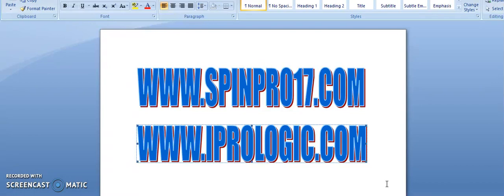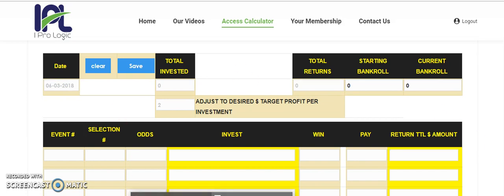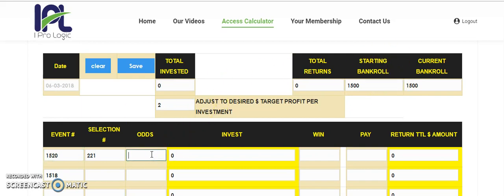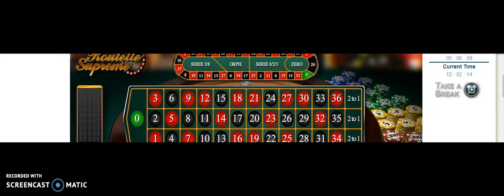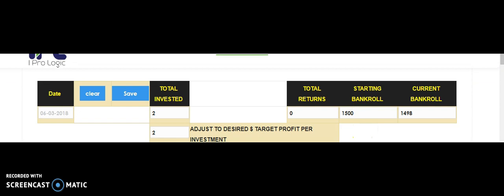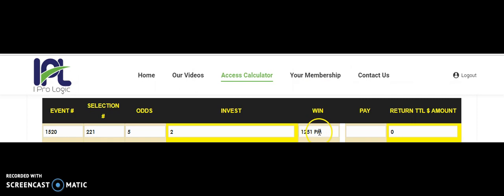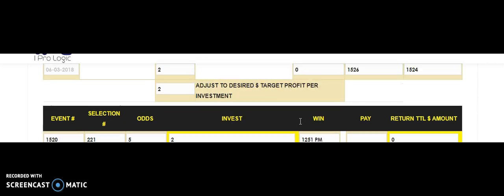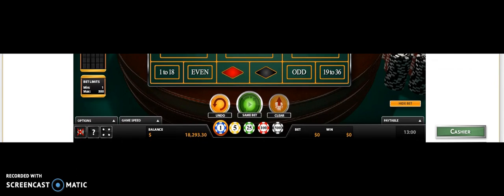DIAMOND SYSTEM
Would you like to consistently earn $20 or more per hour like clock work?
Would you like to turn a roulette machine Online or at a Casino or Racino into your own personal A.T.M ?
Well now you can and you will with our amazing SpinPro strategy.
You do not need a large bankroll nor do you need to sit on the table for hours.
Our strategy will work and your discipline will be the key.